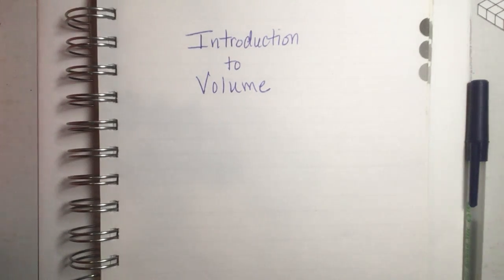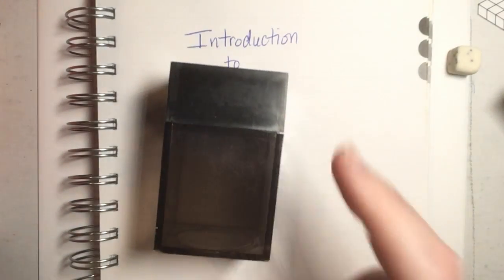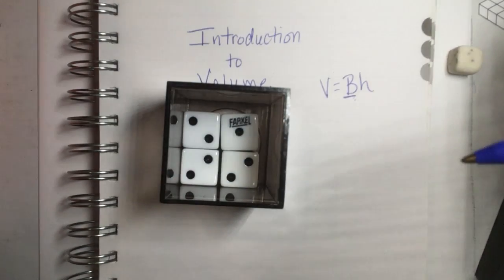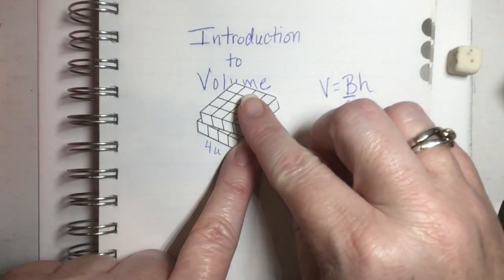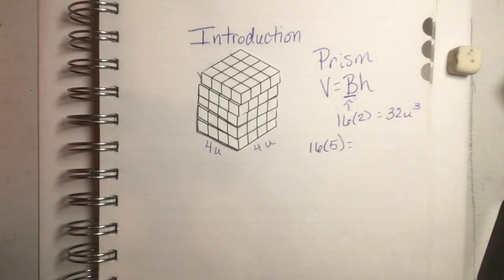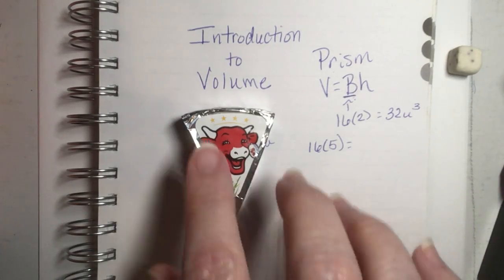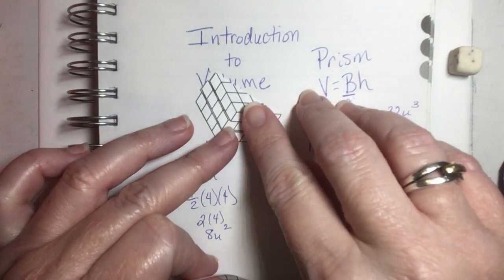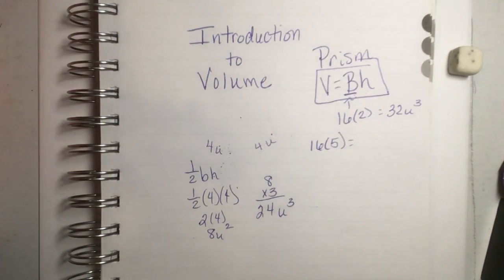7th grd intro to volume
Introduction to volume for 7th graders
Explains V=Bh for rectangular prism and triangular prism